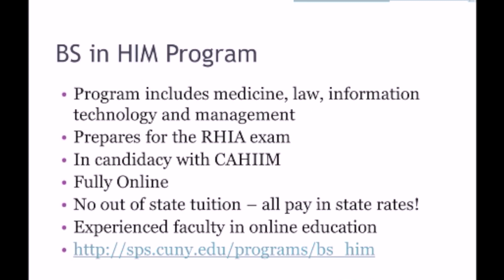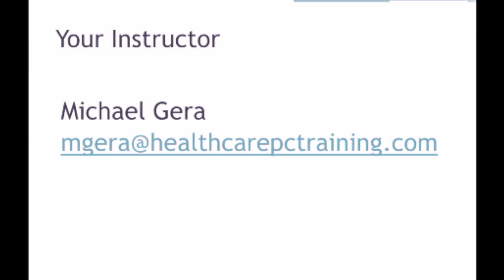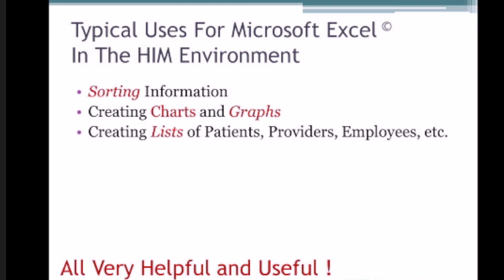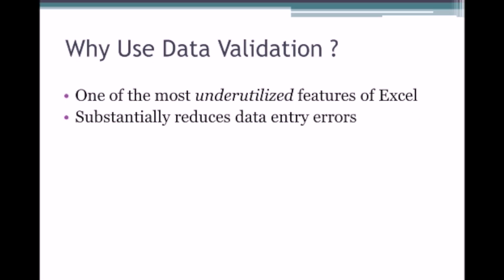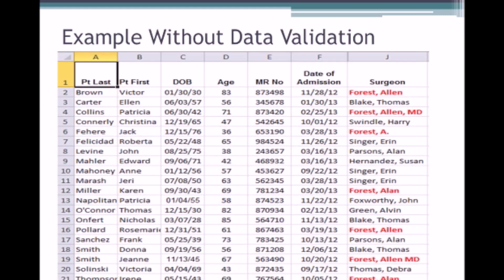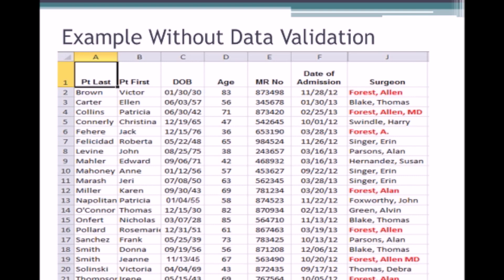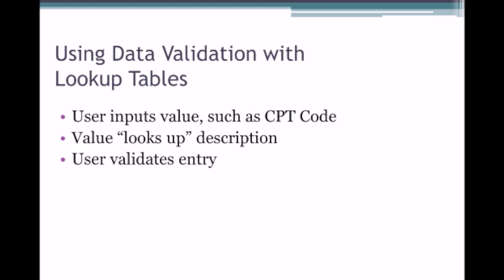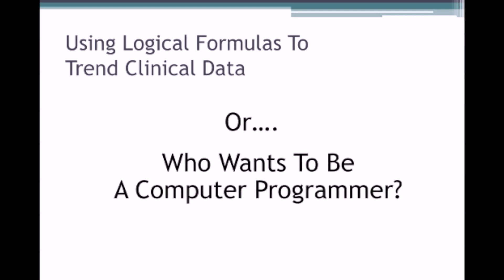IMPROVING DATA QUALITY: Excel for HIM Professionals Webinar : Volume 1, Pt.1